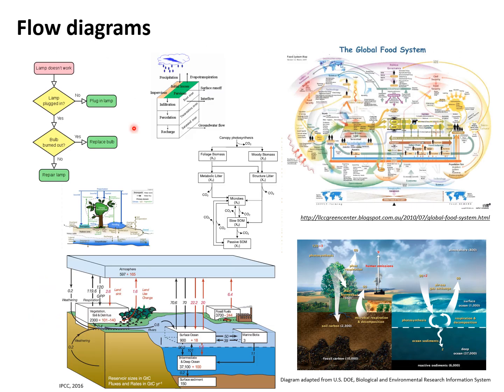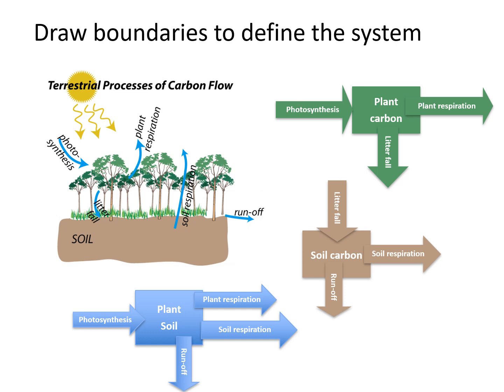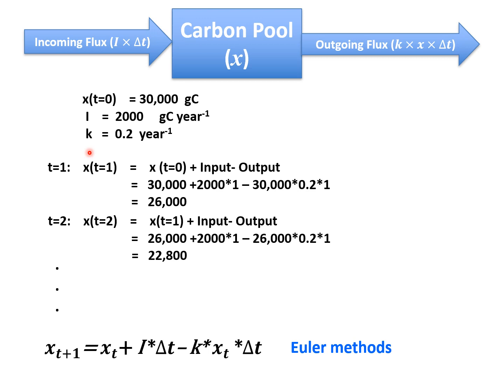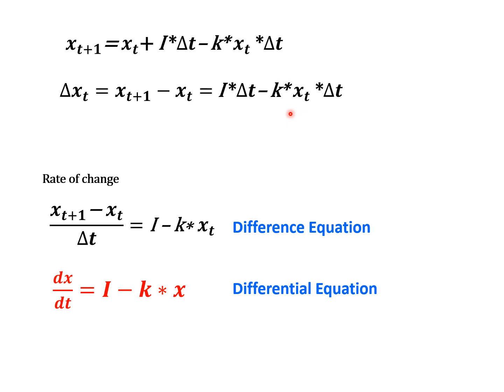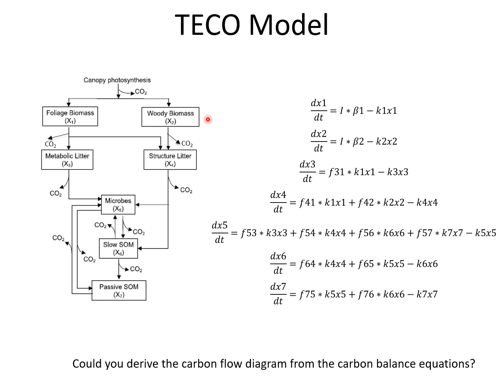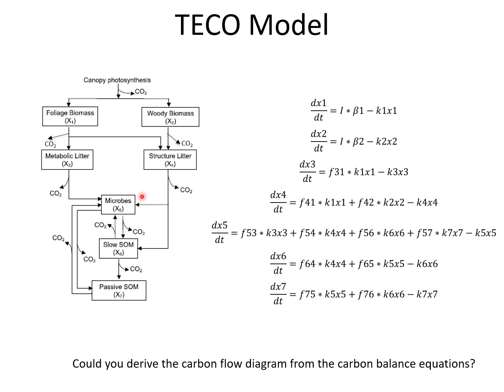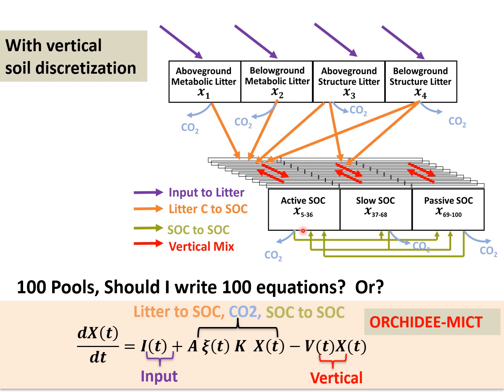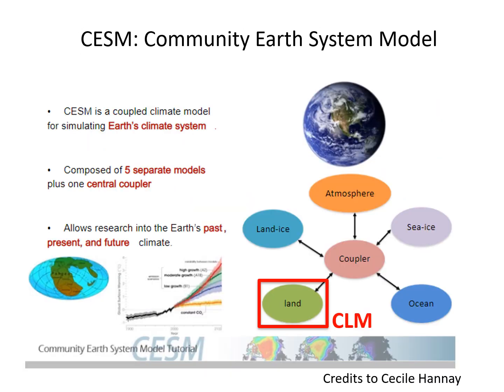L1.3 Carbon flow diagrams and balance equations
This lecture talks some basic concepts in land carbon modelling and how to write carbon balance equations from carbon flow diagrams.